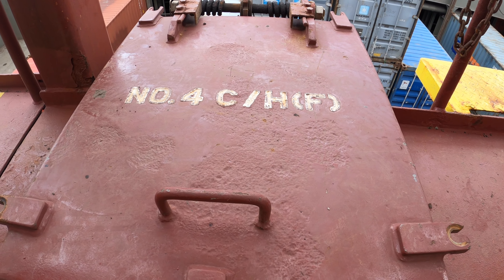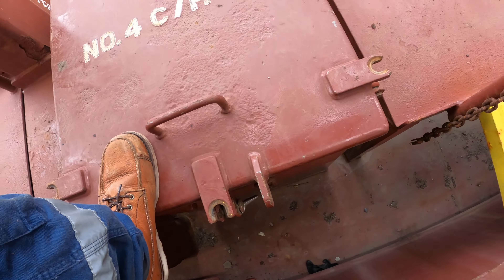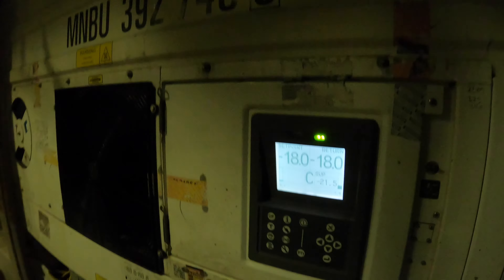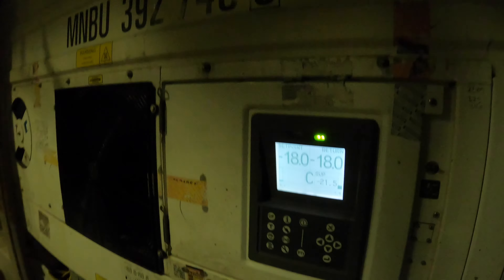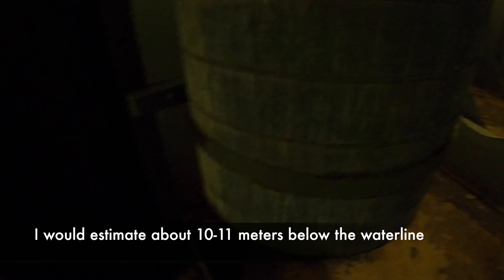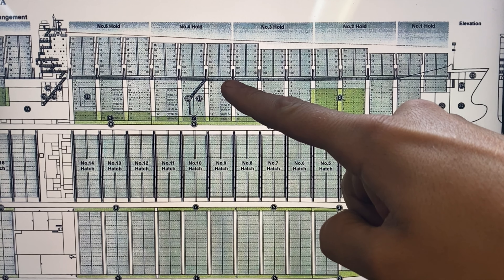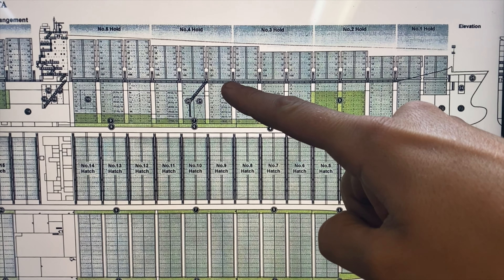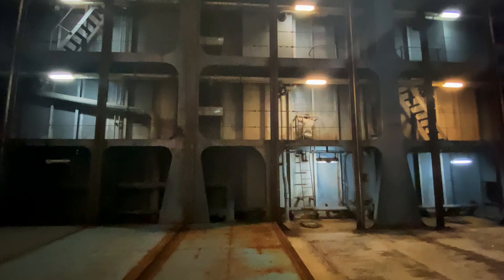Inside A Cargo Ship Cargo Hold | Life At Sea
Life At Sea In The Merchant Marine Aboard A Cargo Ship

Much of a cargo ship's cargo carrying capacity is located in the cargo holds which extend from the upper deck all the way down to the water ballast tanks right above the keel.  Come tour the inside of the cargo holds when I go down to check the temperature of a reefer (refrigerated container).